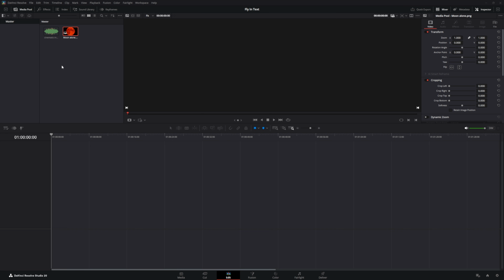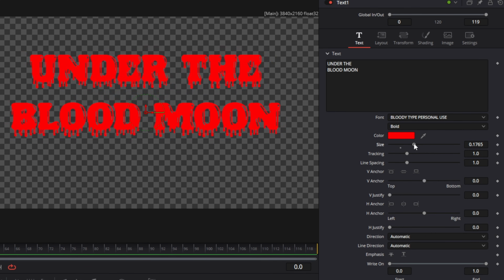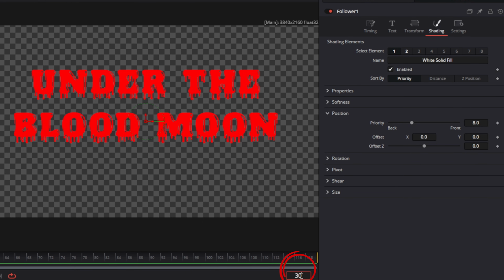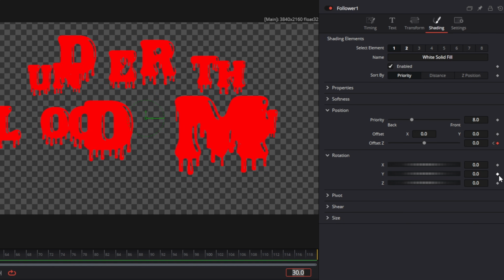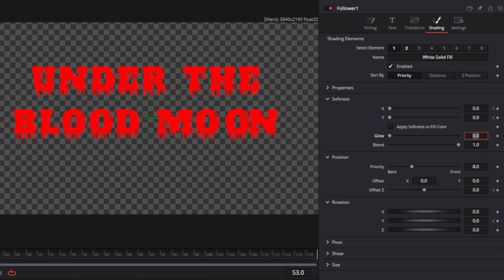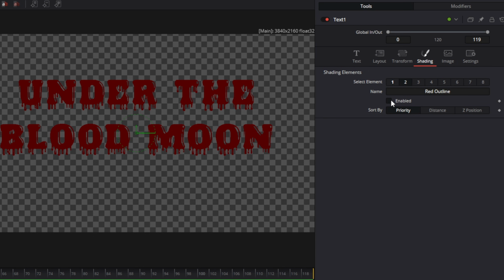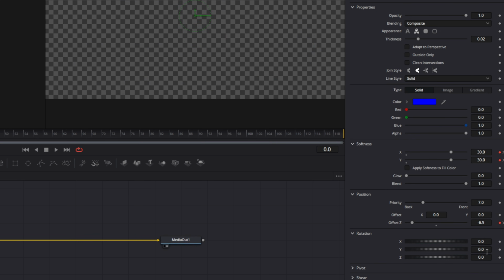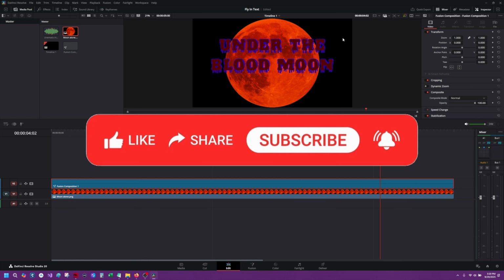Your Text Should Look Like This | DaVinci Resolve!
Create cinematic fly-in text in DaVinci Resolve with this easy, step-by-step tutorial designed for YouTubers and creators who want to make their videos stand out. In this video, you’ll learn how to use Fusion and DaVinci Resolve’s built-in tools to craft smooth, professional text animations that give your titles a cinematic look. Whether you’re a beginner or looking to add advanced motion graphics to your workflow, this tutorial breaks down the entire process clearly so you can apply it to intros, titles, or any project. Master this powerful fly-in text effect and instantly upgrade the quality of your content.

Chapters:
00:00 Intro
00:40 Create Text
01:20 Text Follower
01:45 Text Properties
03:45 Spline Editor
06:00 Outro

MY GEAR ↓↓↓
My DaVinci Mic